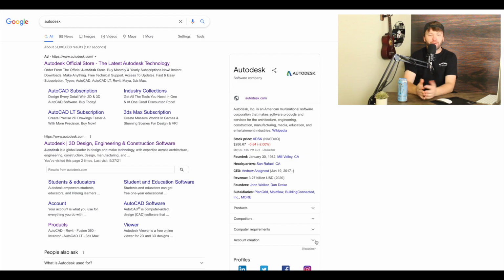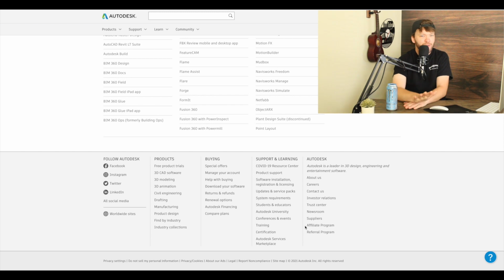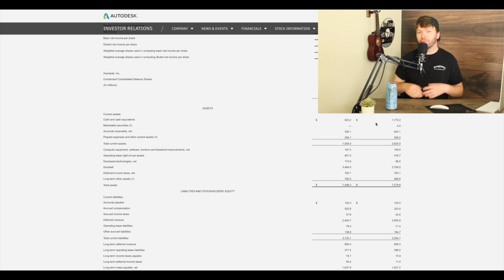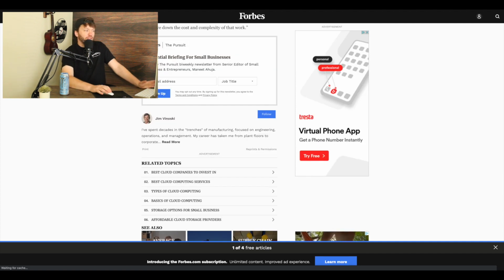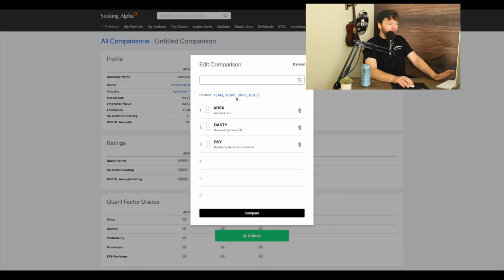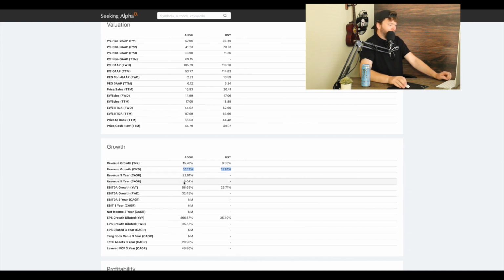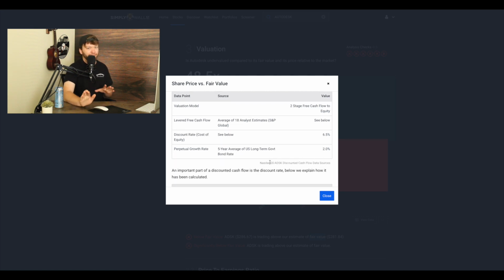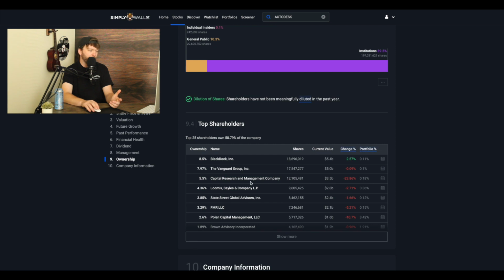How I research stocks to buy | A simple way to research stocks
Everyone has a different approach when it comes to finding and researching stocks. Today I wanted to share with all of you the steps I take to research companies for watchlist wednesday. This is a high level overview, but I wanted to keep this video relatively short while also showing some of the things I tend to emphasize.

► My computer
► Lighting 1
► Lighting 2
► Phantom Power for microphone

➔ Stay Connect With Matt Mulvihill